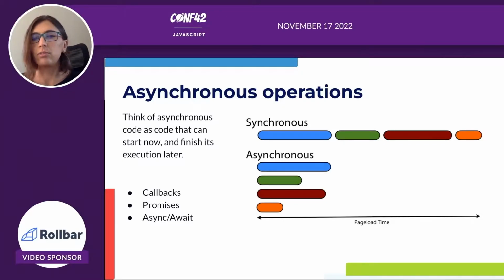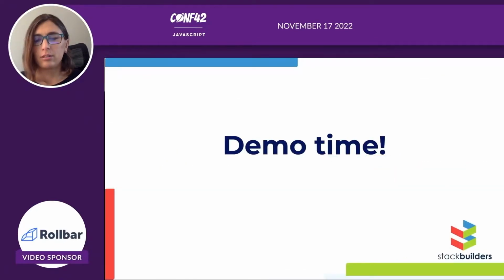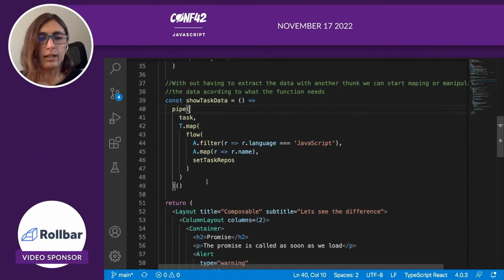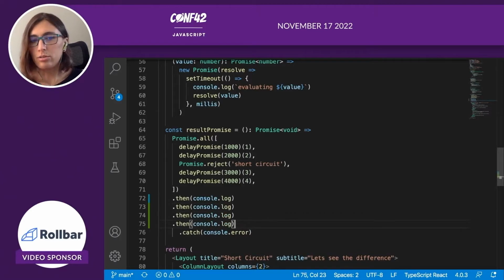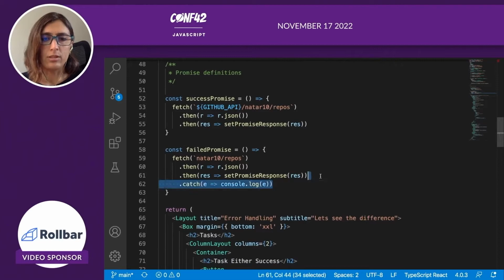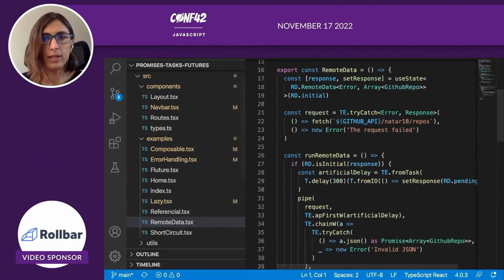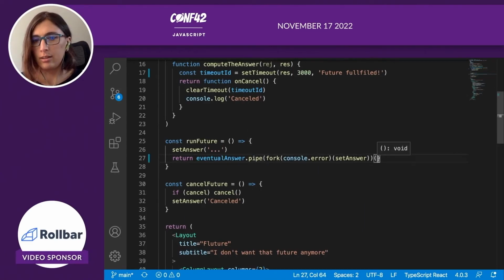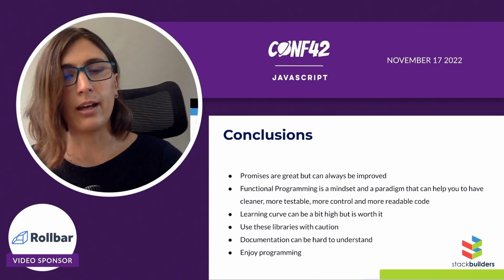Are promises our only choice? | Naty Rocha | Conf42 JavaScript 2022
Promises are the standard approach to handling asynchronous operations in JavaScript and TypeScript. While they are flexible and fun to program in, important downsides make our codebase less maintainable. For instance,  errors in a promise are typed as any, they use eager evaluation, and you can completely omit a catch operation for error handling. So there should be something else we can use, shouldn’t it?
In this talk, we will be learning how to use functional programming and some alternative asynchronous computations like TaskEither, ReaderTaskEither, and Futures to show how we can handle side effects and create more robust applications.

0:00 Intro
0:46 Talk